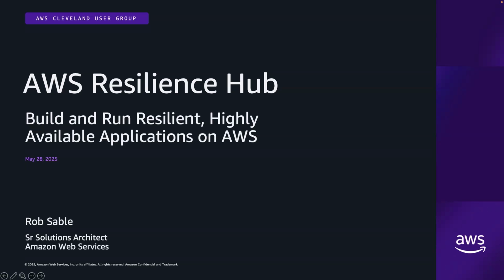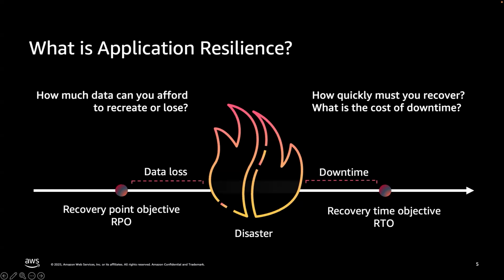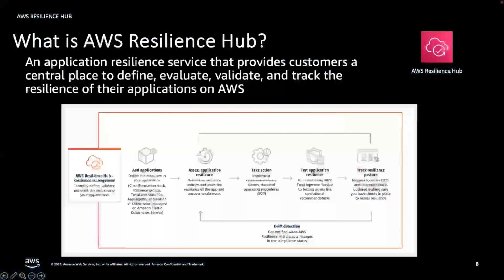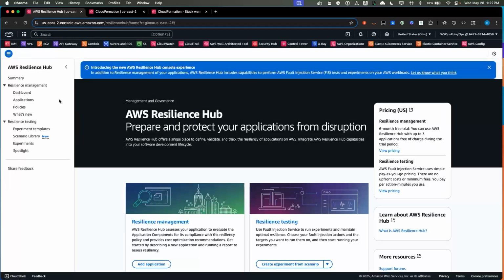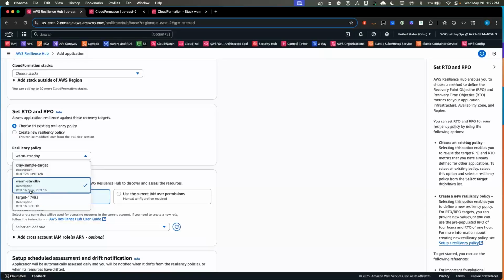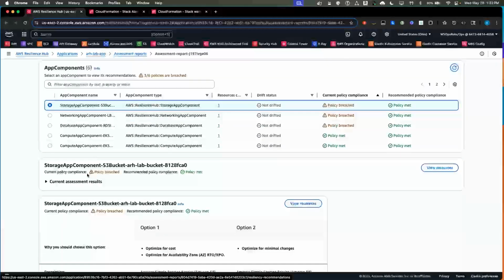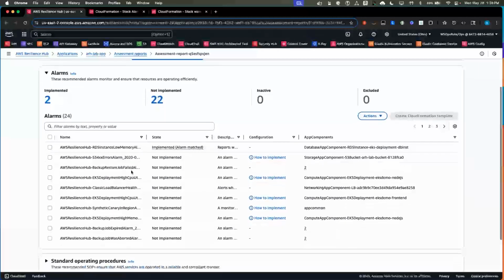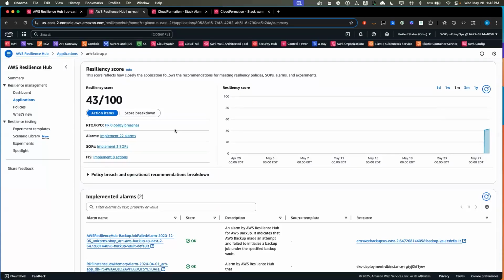Build and Run Resilient Highly Available Applications on AWS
Join us to learn how AWS Resilience Hub helps organizations proactively protect their application availability and manage resilience in the cloud. As systems become more complex and customer expectations for availability increase, maintaining application resilience is more critical than ever.

In this session, we'll explore:

Core concepts of application resilience, including Recovery Time Objectives (RTO) and Recovery Point Objectives (RPO)

How AWS Resilience Hub provides a centralized platform to define, evaluate, and track application resilience

Key capabilities including:

Automated resilience assessments

Targeted recommendations for improvement

Continuous validation and monitoring

Integration with CI/CD pipelines

We'll demonstrate how the service works across various AWS resources, including compute, networking, database, and storage services. You'll learn how to:

Define resilience targets for your applications
Add applications using various infrastructure-as-code tools
Implement recommended remediations
Track your resilience posture over time
Detect configuration drift that could impact reliability
The session will include practical examples of how AWS Resilience Hub helps organizations reduce monthly incidents and maintain high availability across different types of disruptions - from individual component failures to availability zone outages.

Perfect for cloud architects, DevOps engineers, site reliability engineers, developers, and technical decision-makers who want to strengthen their applications' resilience on AWS.

This is a 200 Intermediate level session.